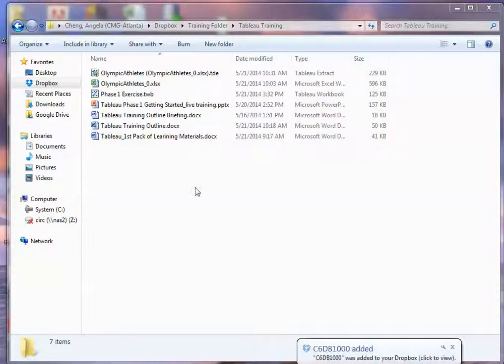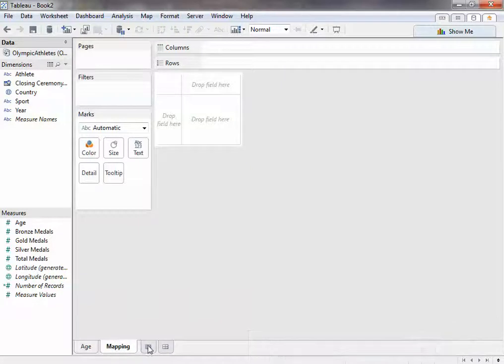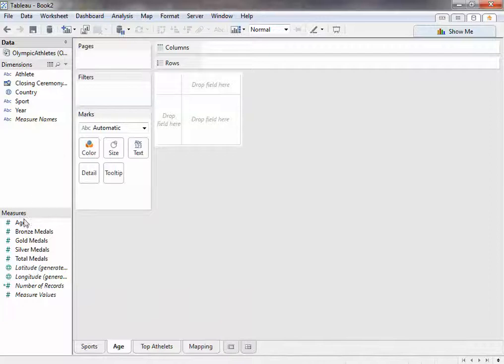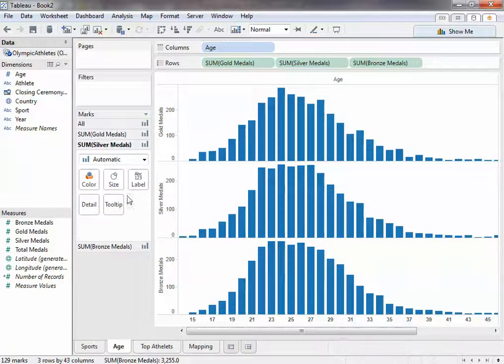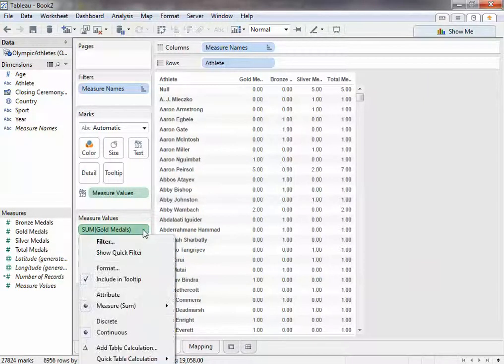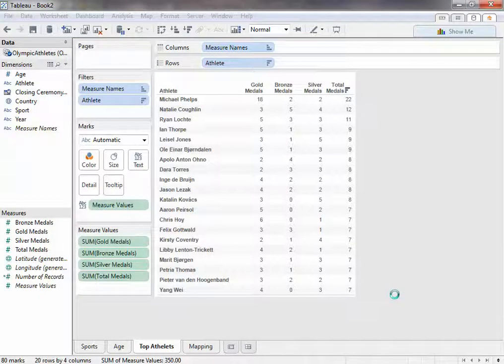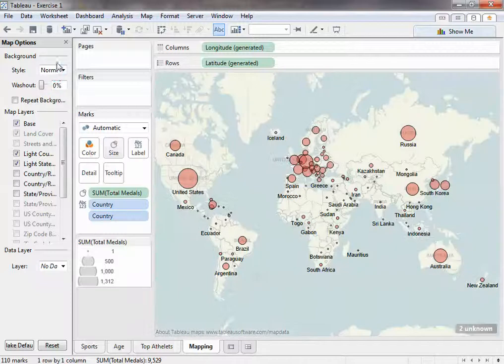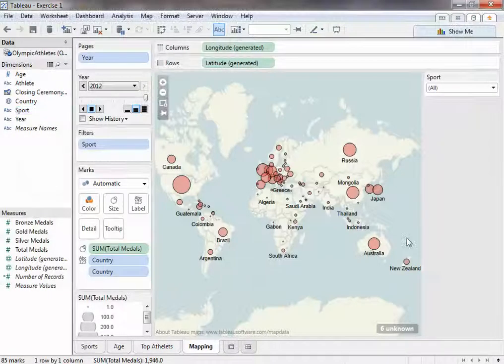Tableau Training Phase 1 Exercise Solution